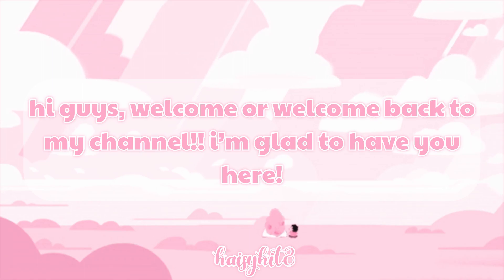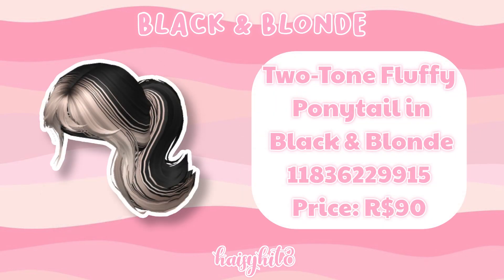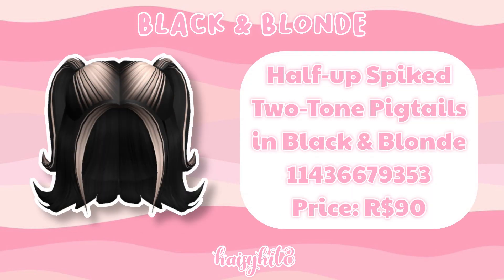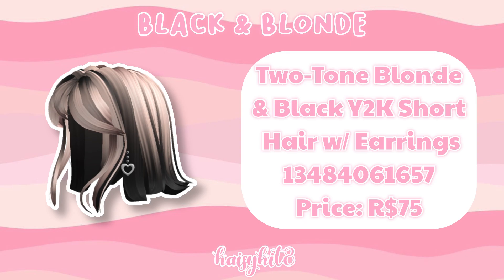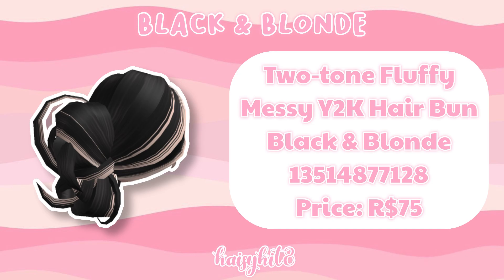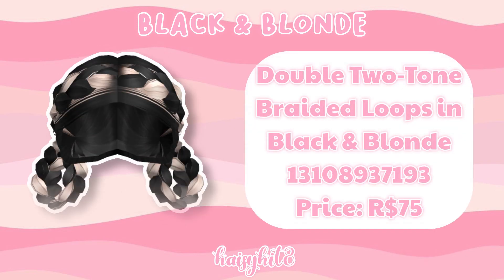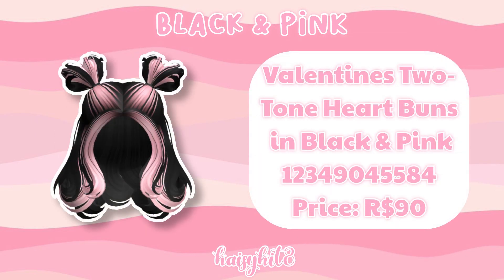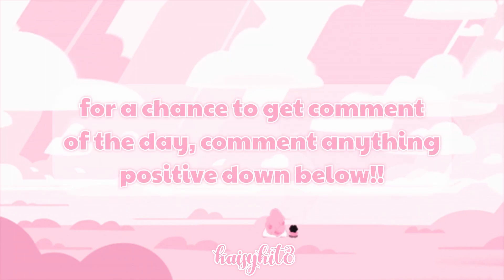Two Tone Black Hair Codes & Links | Roblox Bloxburg, Berry Avenue, Brookhaven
Hey there, I hope you found this video enjoyable!

꒰ ❛ 𝐬𝐨𝐜𝐢𝐚𝐥𝐬 ❜ ꒱
꒰ ❛ 𝐭𝐢𝐦𝐞𝐬𝐭𝐚𝐦𝐩𝐬 ❜ ꒱
00:00 - intro !
01:12 - two tone black hair codes !
08:12 - outro !
꒰ ❛ 𝐦𝐮𝐬𝐢𝐜 ❜ ꒱
꒰ ❛ 𝐜𝐨𝐝𝐞𝐬 + 𝐥𝐢𝐧𝐤𝐬 ❜ ꒱
꒰ ❛ 𝐟𝐚𝐪 ❜ ꒱
q. What do you use to edit?
a. I use VN!
q. Can I join your game?
q. What's your Roblox username?
a. My username is KaisyKit8.
a. Bazaart, Phonto for fonts, Lightroom and Prequel for filters.
q. Can I send you a friend request?
a. Sorry it won't be fair on everyone, the max friends limit is 200 and I have many requests!
꒰ ❛ 𝐭𝐚𝐠𝐬 ❜ ꒱
roblox two tone black hairs to use with your friends
roblox cute two tone black hair codes
limit
roblox aesthetic two tone black hairs for bloxburg
roblox aesthetic two tone black hairs for berry avenue
roblox aesthetic two tone black hairs for brookhaven
roblox aesthetic two tone black hairs
roblox aesthetic two tone black hairs codes
roblox aesthetic two tone black hairs to use with your friends

roblox outfits for dahood
roblox outfit codes for bloxburg
roblox outfit codes for dahood
roblox matching outfits
roblox outfits to wear with your friends
roblox accessories
roblox layered clothing